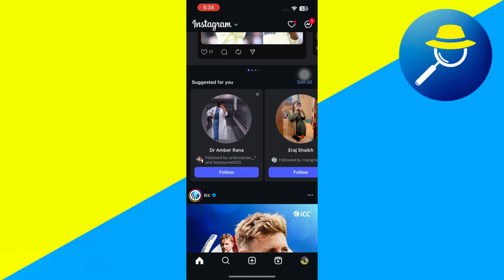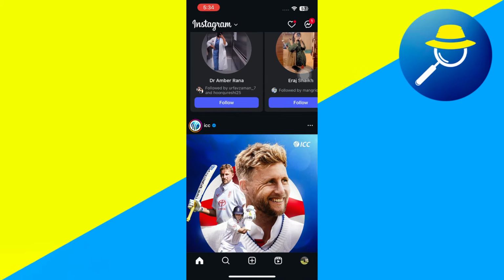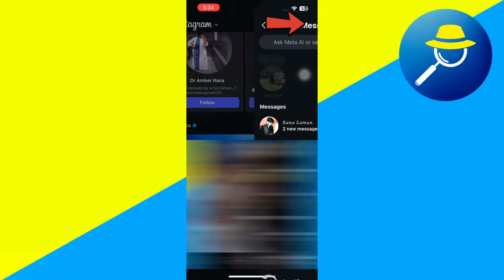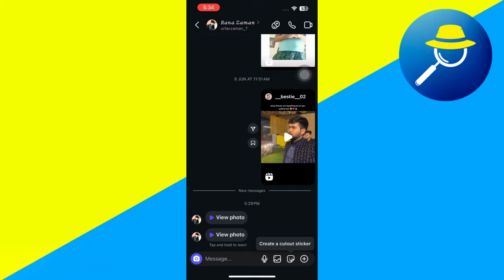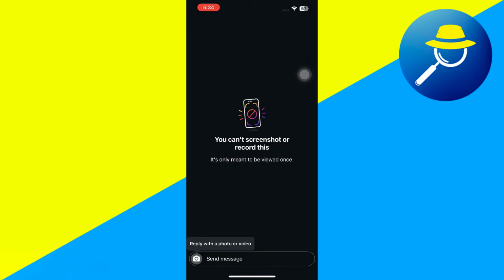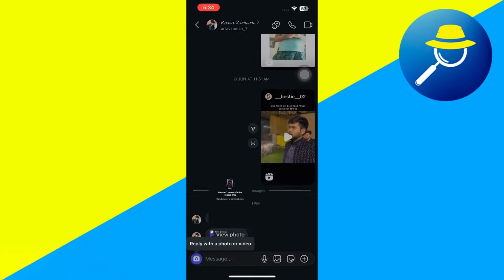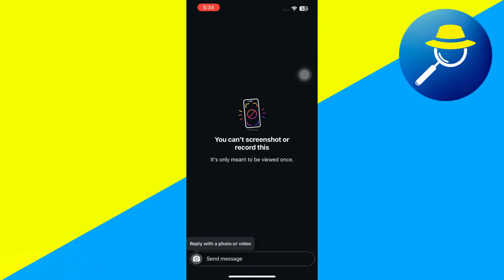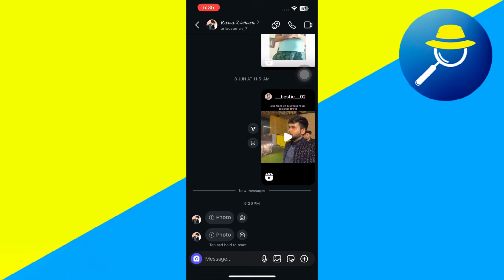How To Reopen Instagram Photos Once Already Viewed (Best Way)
Want to reopen Instagram photos after viewing them once?
This tutorial shows the best 2025 method to view disappearing Instagram photos again.
Works for vanish mode, disappearing messages, and one-time views.
No third-party apps—just simple tricks using built-in features.
Recover missed images easily with this quick and safe guide!